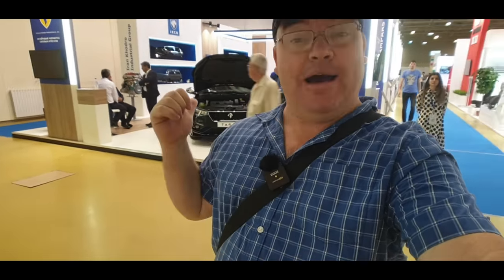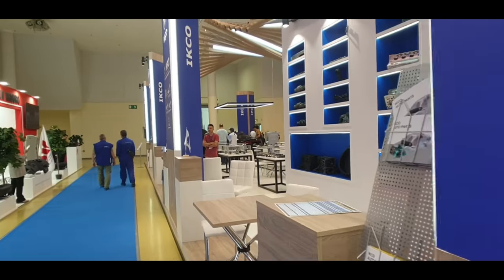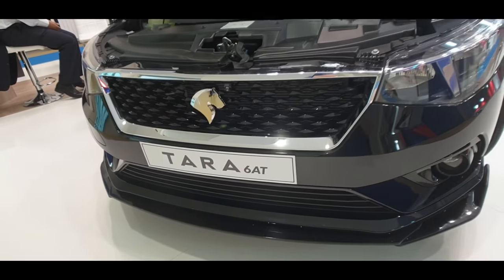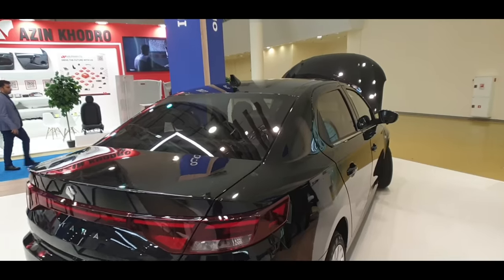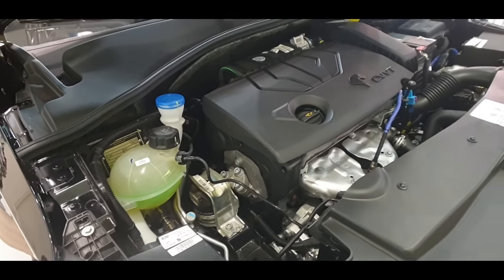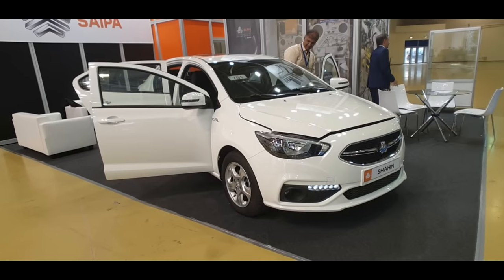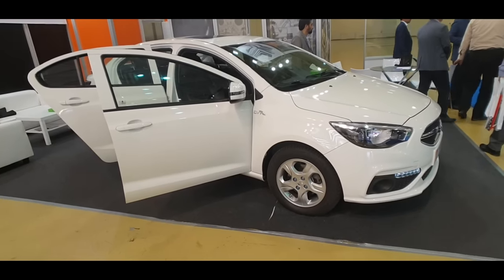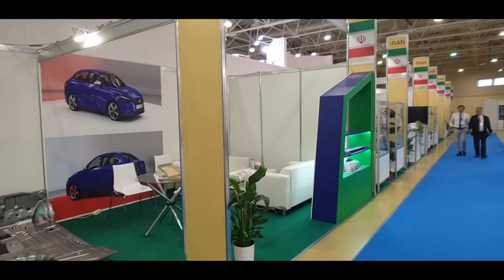Iran Khodro Tara : IRANIAN Cars Coming to Russia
The Iran Khodro Tara sedan is built on the basis of the well-known Peugeot 301. It is a direct competitor to such sedans cars as the Lada Vesta, Kia Rio and Hyundai Solaris.